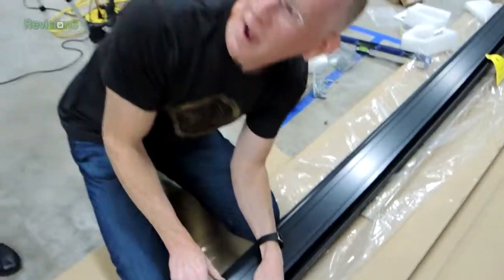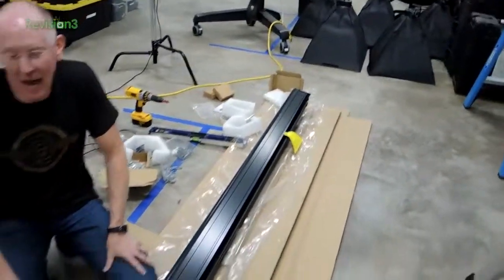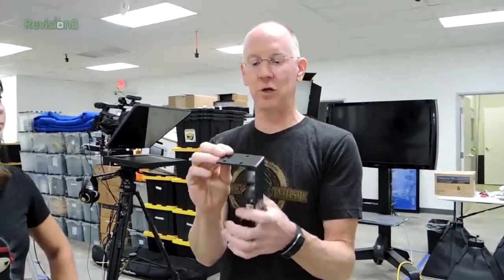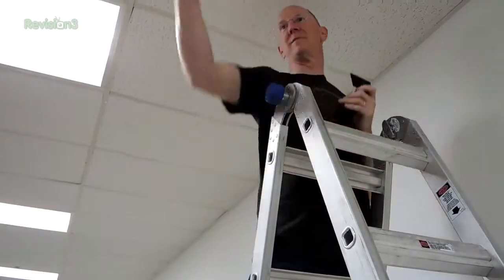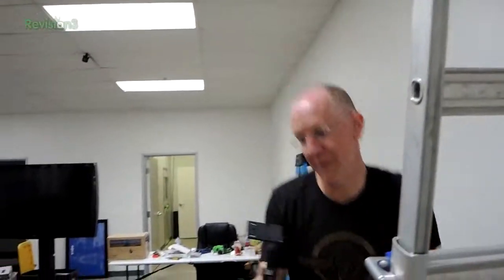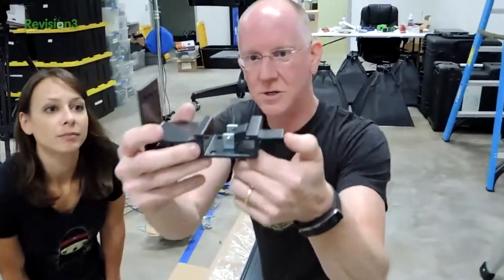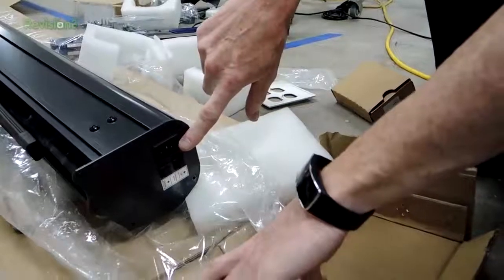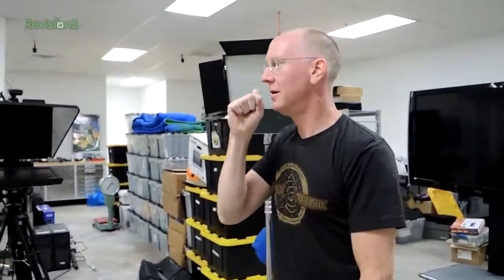Geek Beat Archives How To Hang the Elite Screens Starling Tension Series 135 inch Screen